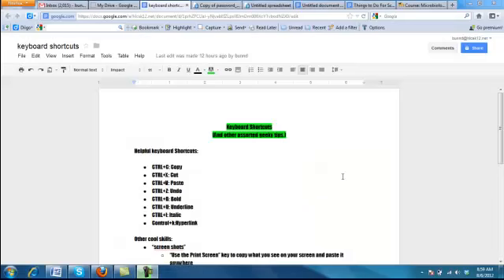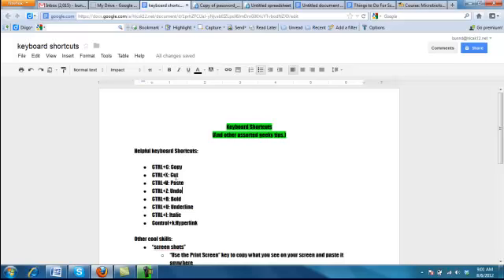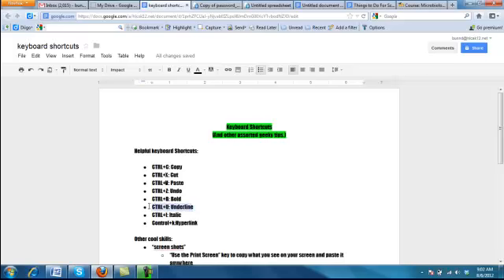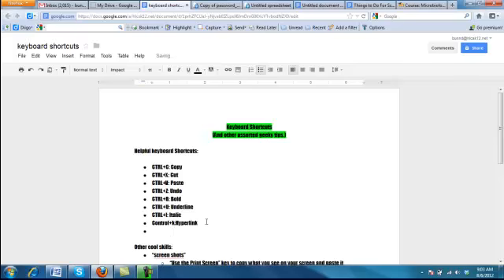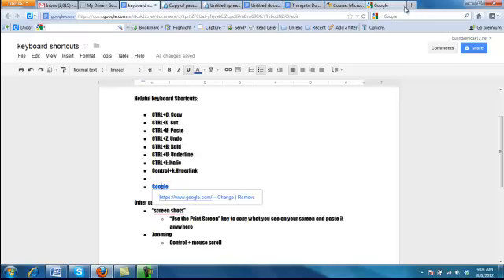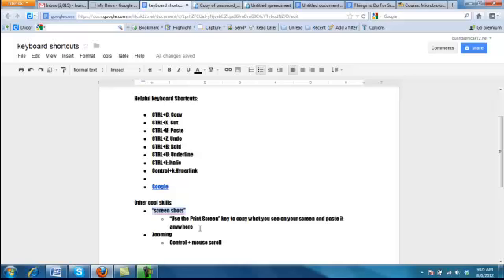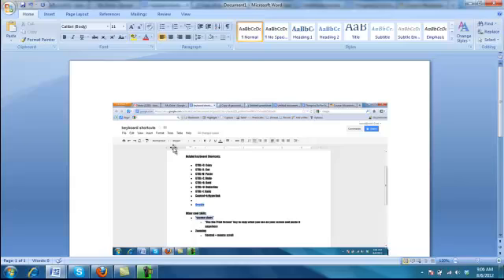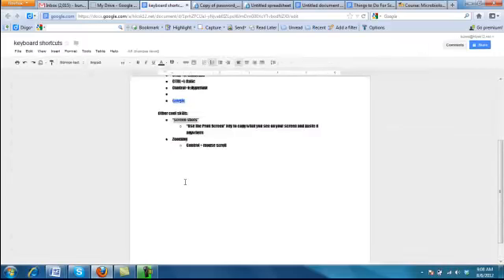Keyboard Shortcuts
Introductory video for my online course describing some helpful keyboard shortcuts.